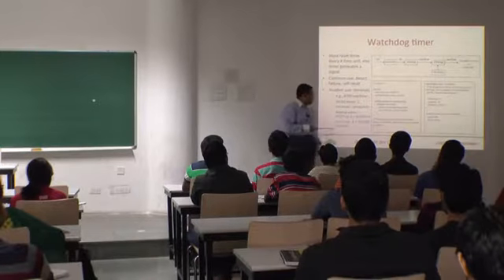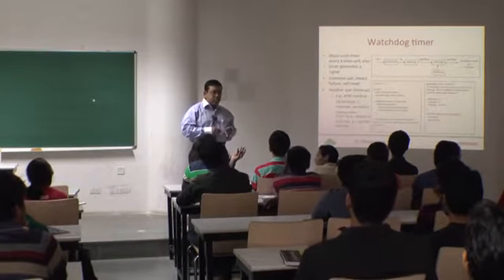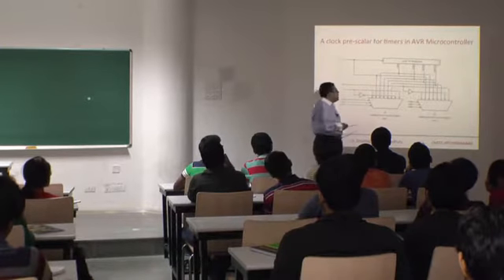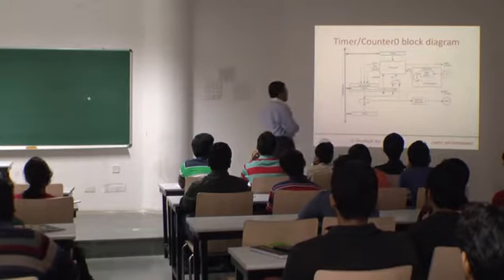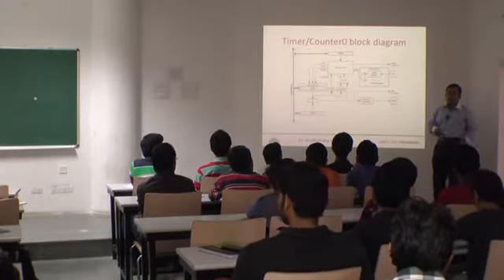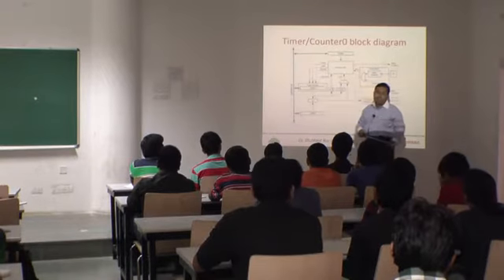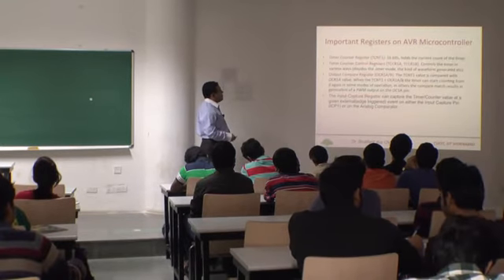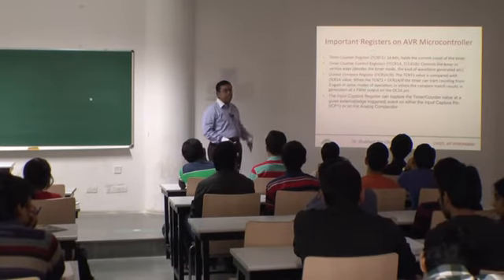ES Unit 12 Module18 Motor control using FPGA